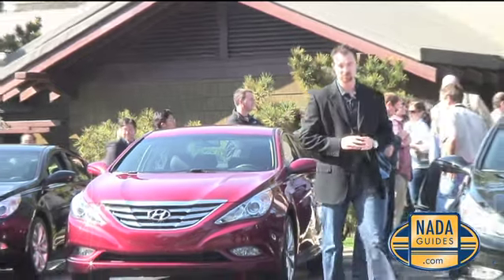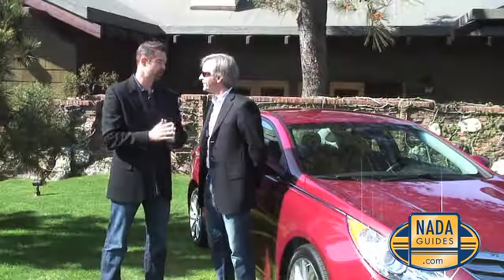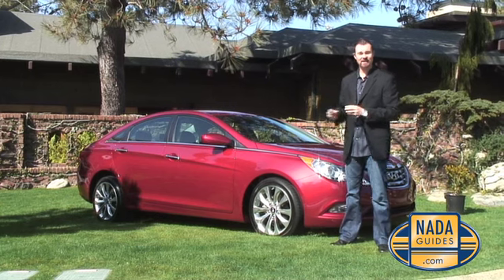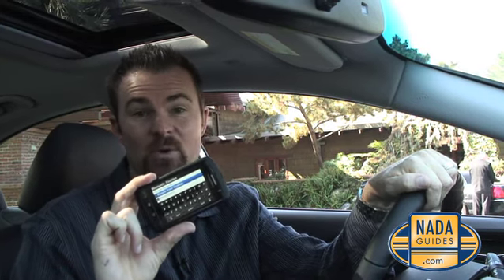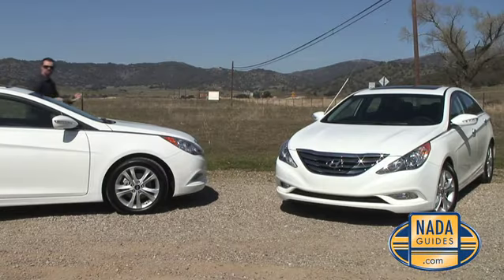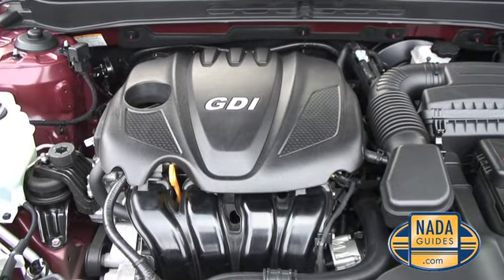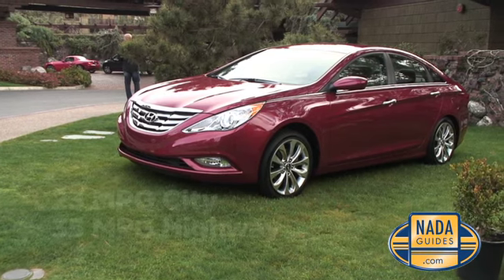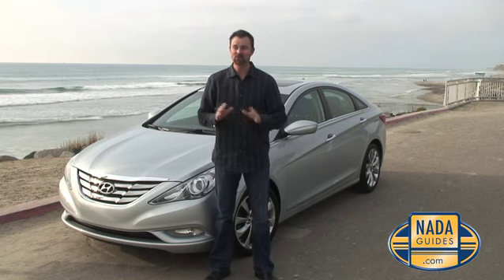2011 Hyundai Sonata - "Car of the Month"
NADAguides.com names the 2011 Hyundai Sonata it's "Car of the Month" for March.

The all-new Sonata's exterior is sporty and its interior is refined and full of great amenities. Once in the middle of the pack among mid-size sedans, the Sonata is now a class leader.

"The all-new Sonata sets the bar much higher for this segment. The other automakers better watch out as this Sonata means business," said Mike Caudill, NADAguides.com

To learn more about the "Car of the Month" program, please visit NADAguides.com. All videos are hosted by NADAguides.com Automotive Expert Mike Caudill and the video's are produced by NADAguides.com (2010).